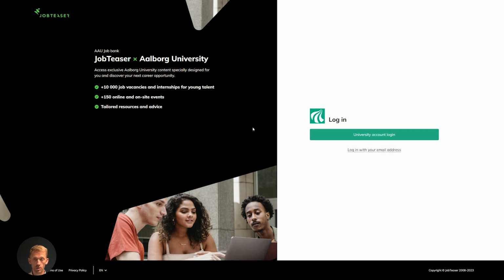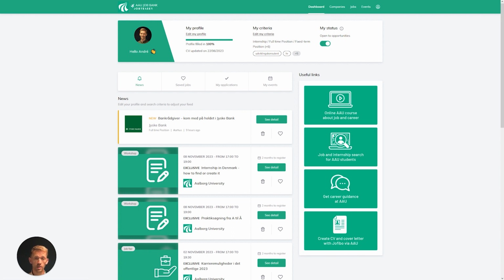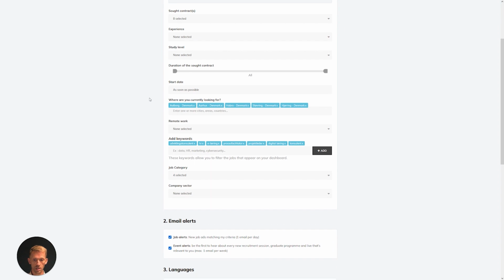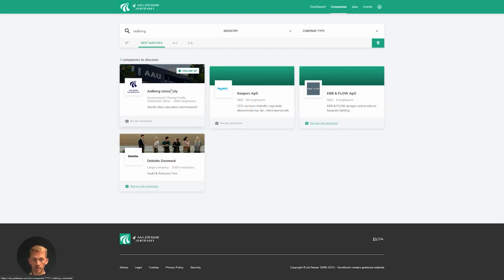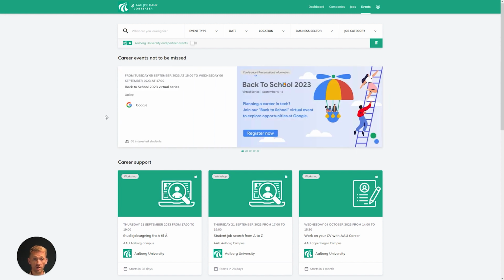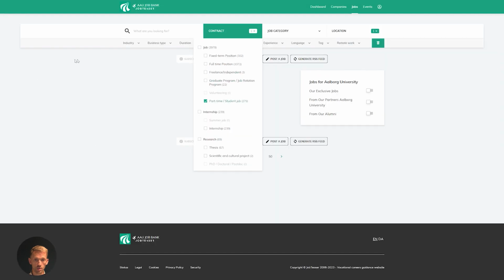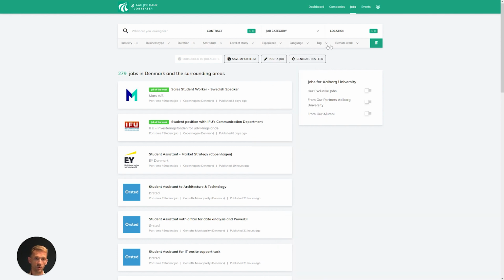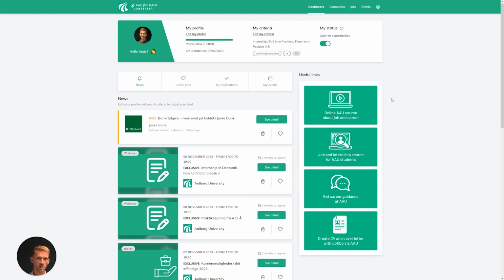Introduction to AAU Jobbank August 2023